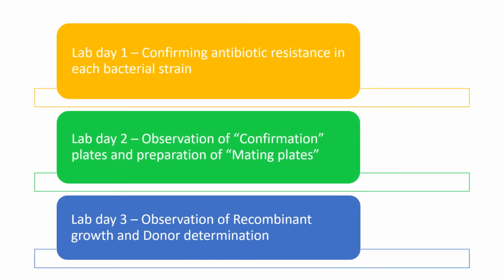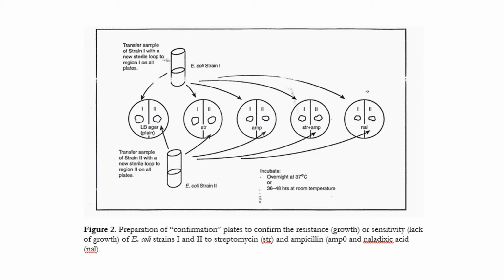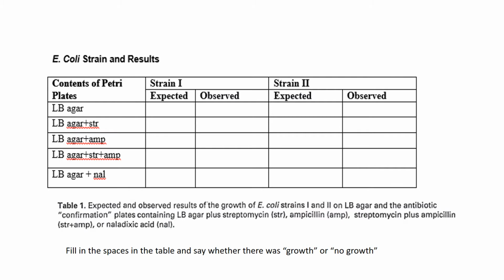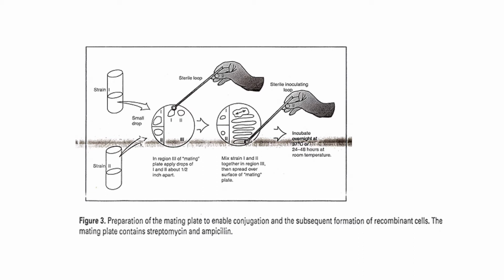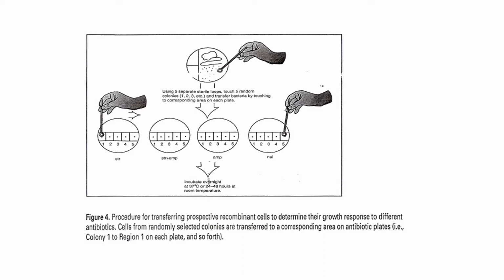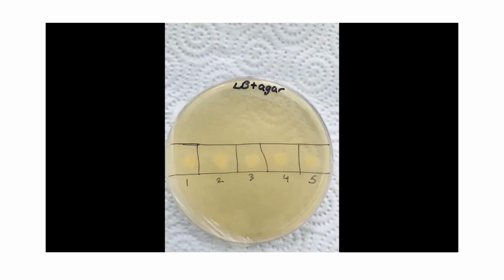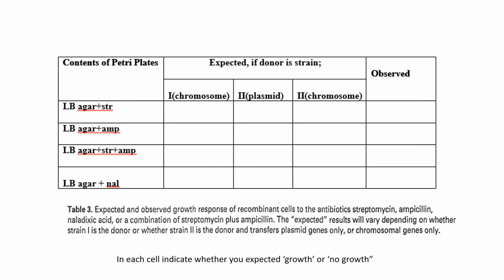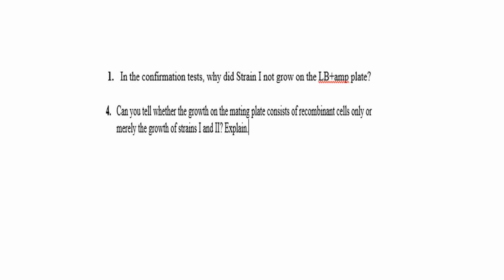Lab 3 Bacterial Conjugation